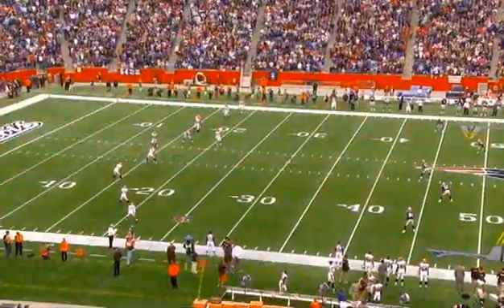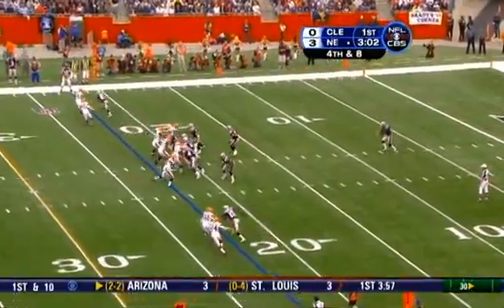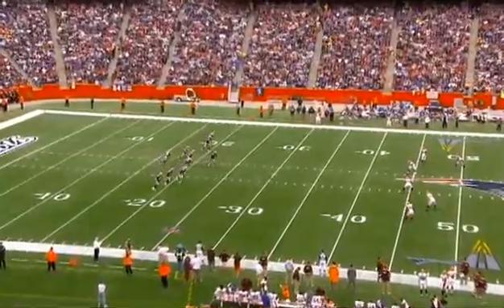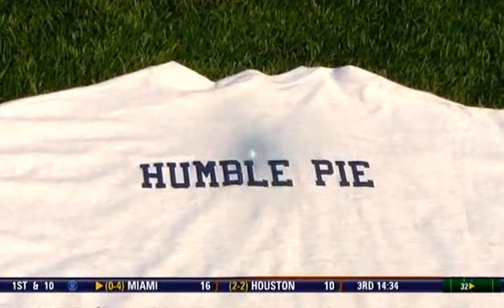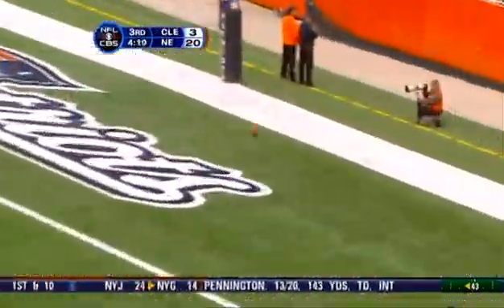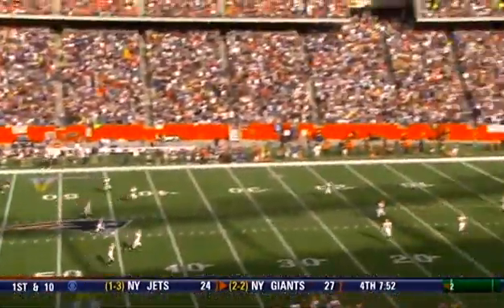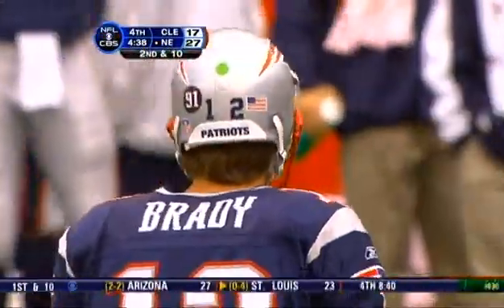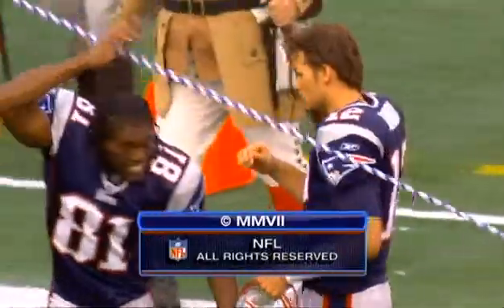2007 Patriots vs Browns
Free coaching templates and other coaching resources!